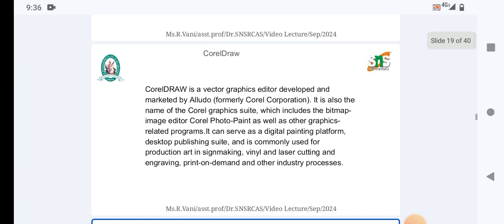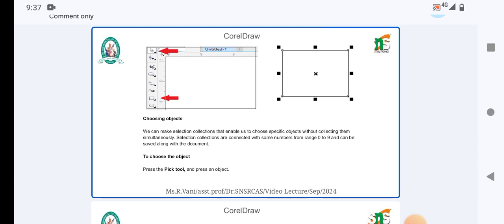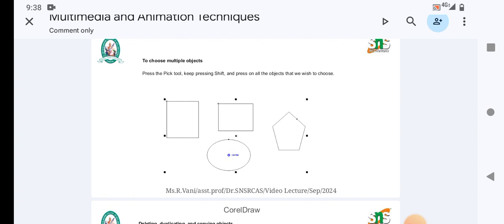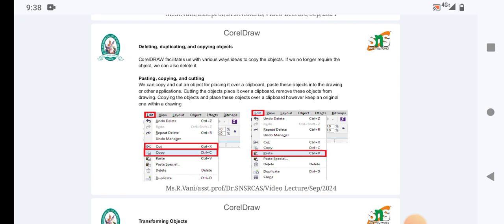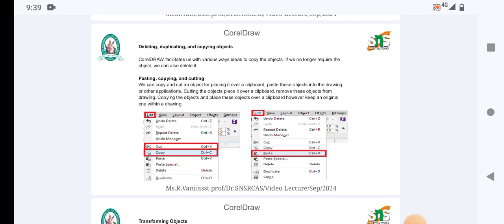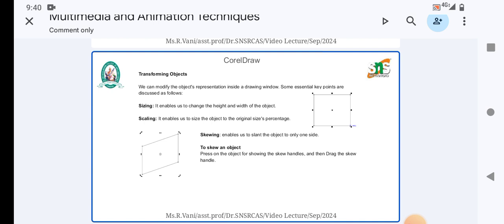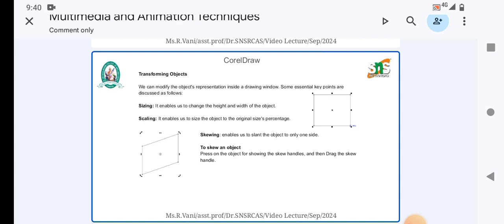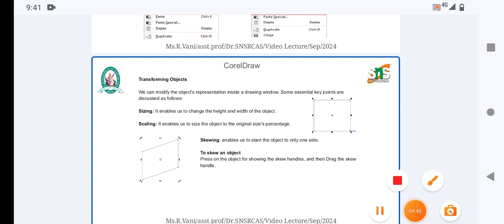Multimedia and Animation Techniques|Ms.R.Vani|Asst.Prof|CS|Lecture Series - 05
Choosing objects

We can make selection collections that enable us to choose specific objects without collecting them simultaneously. Selection collections are connected with some numbers from range 0 to 9 and can be saved along with the document.

To choose multiple objects

Press the Pick tool, keep pressing Shift, and press on all the objects that we wish to choose.

Deleting, duplicating, and copying objects

CorelDRAW facilitates us with various ways ideas to copy the objects. If we no longer require the object, we can also delete it.

Pasting, copying, and cutting

We can copy and cut an object for placing it over a clipboard, paste these objects into the drawing or other applications. Cutting the objects place it over a clipboard, remove these objects from drawing. Copying the objects and place these objects over a clipboard however keep an original one within a drawing.

To copy or cut the object

Choose an object.

Press Edit, and press any one from the following:

Copy

Cut

Pasting and copying an object is slower than duplicating. We can also describe the distance among the original and duplicate objects with the x-axis and y-axis. The distance is called offset.

Duplicating
To duplicate the object

Choose an object.
Press Edit - Duplicate.